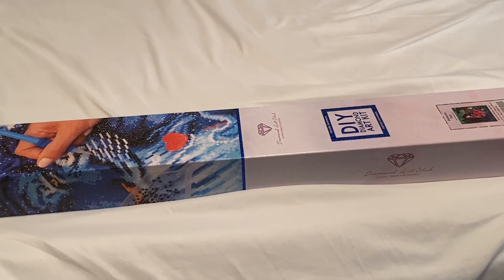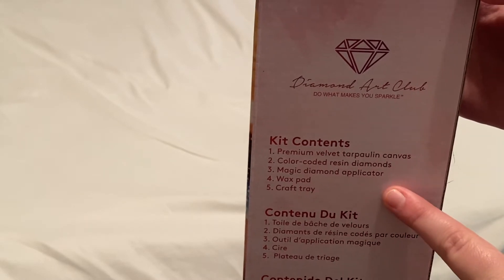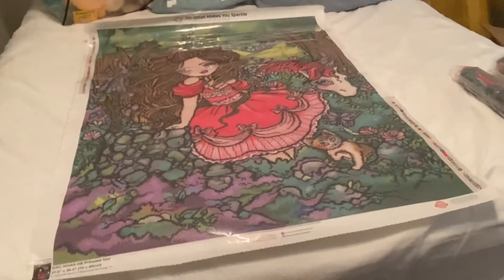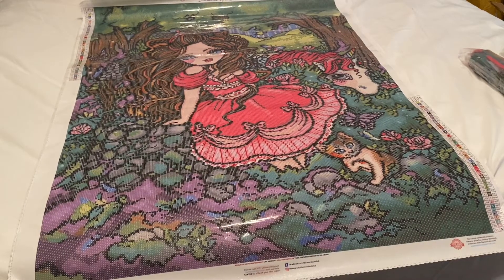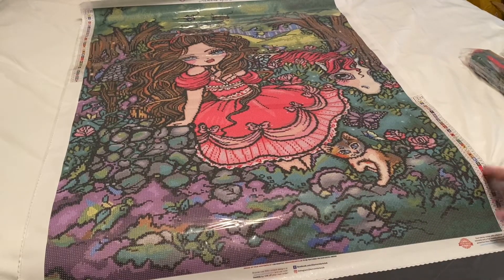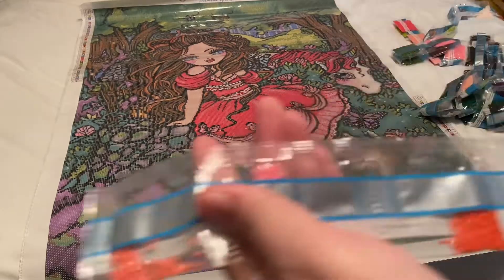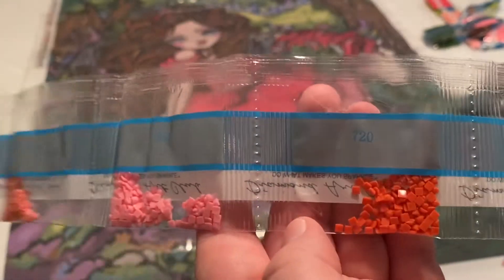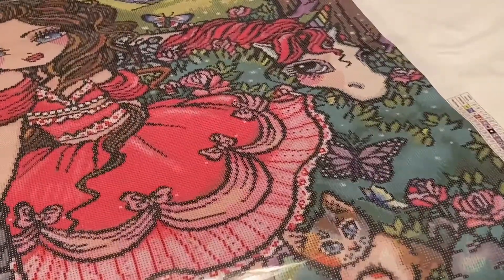Diamond Art Club Unboxing - New Release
Hi! Our video today is a Diamond Art Club unboxing. We are unboxing Princess Izzy by Hannah Lynn. I hope you love the video. Have a safe and amazing day!!

-Jennifer